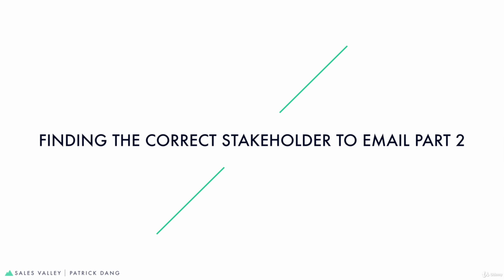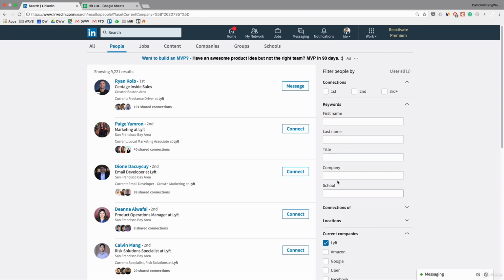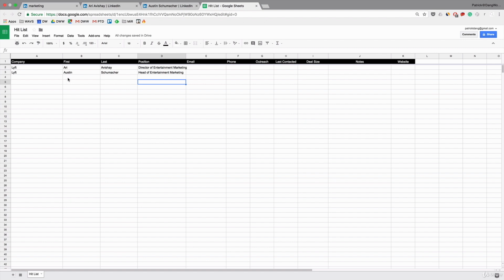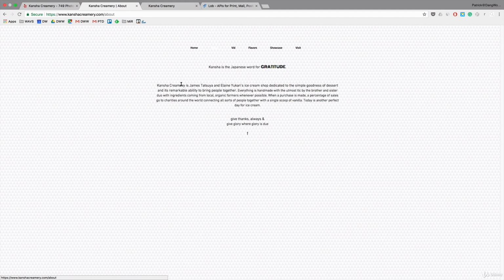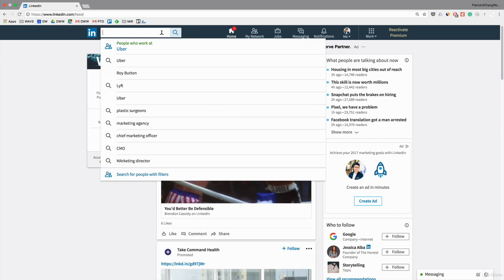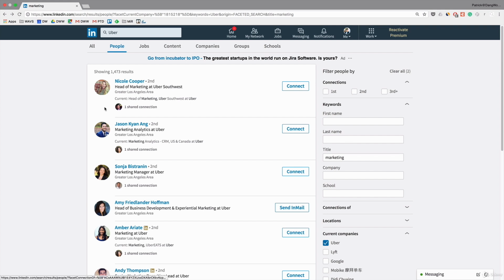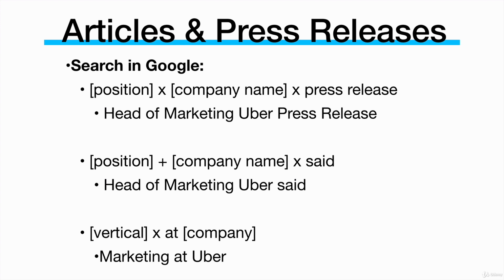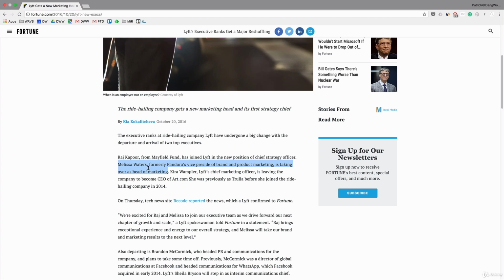7 Finding the Correct Stakeholder Part 2